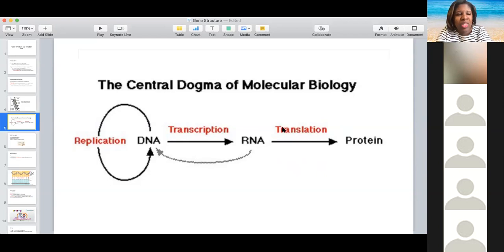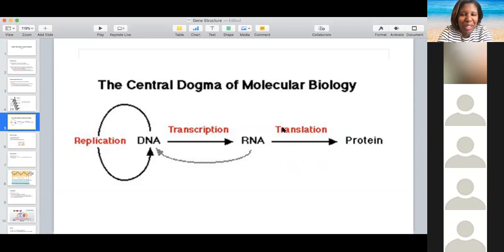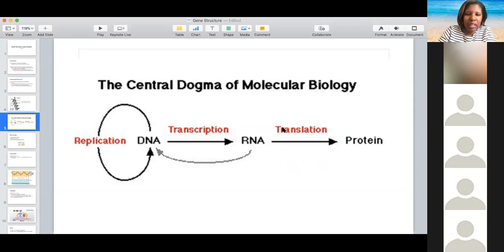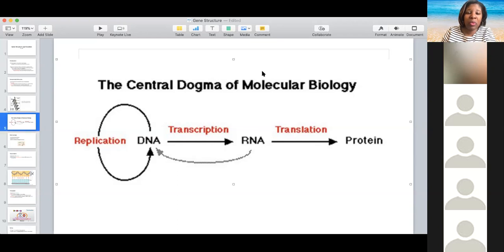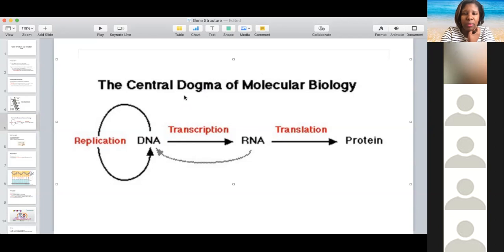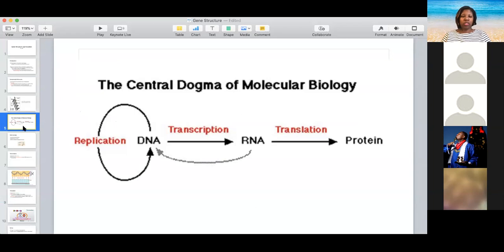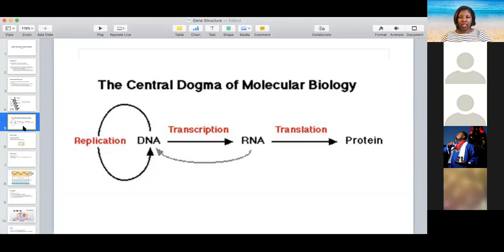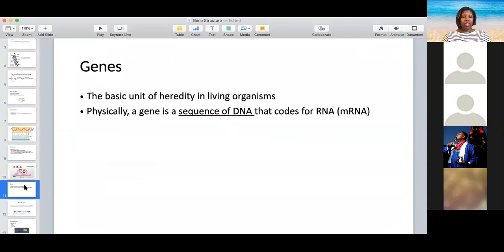Gene Structure MWF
Intro to Central Dogma